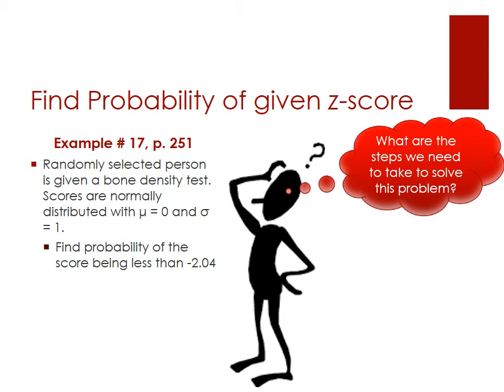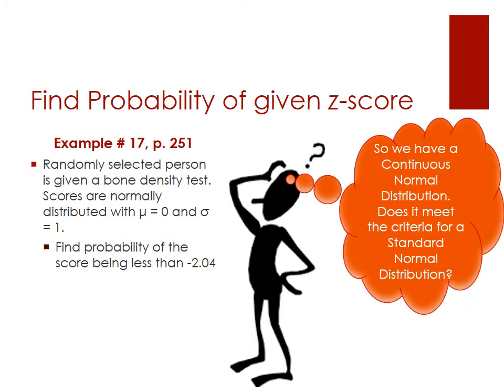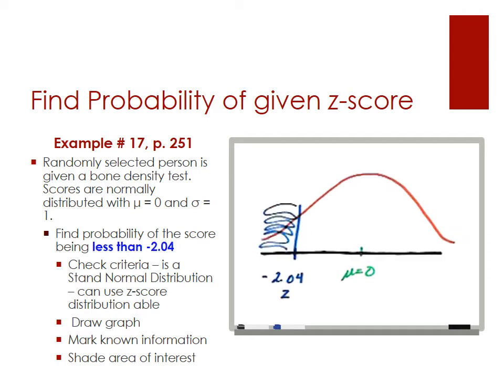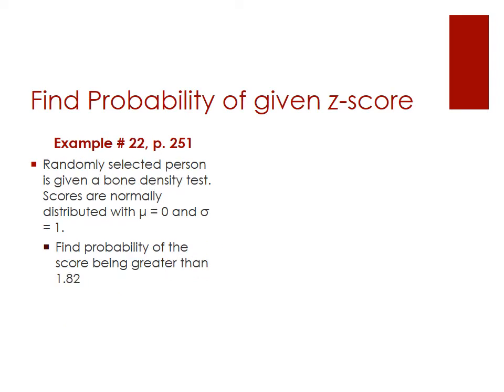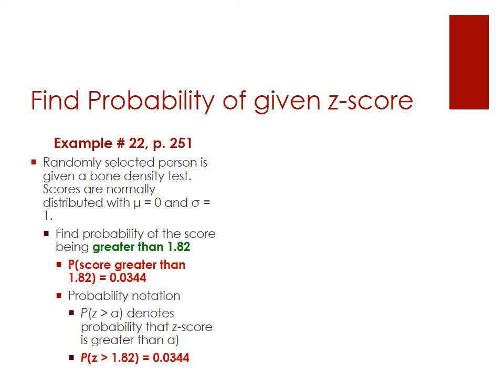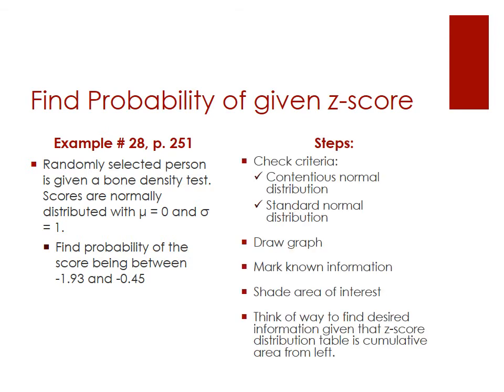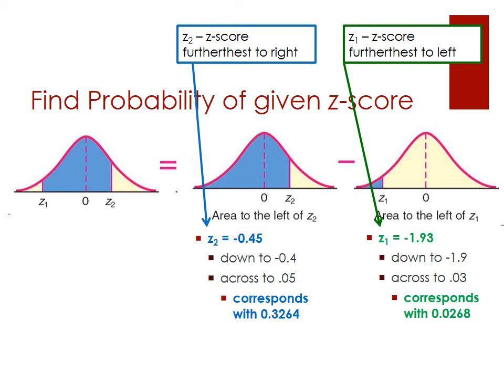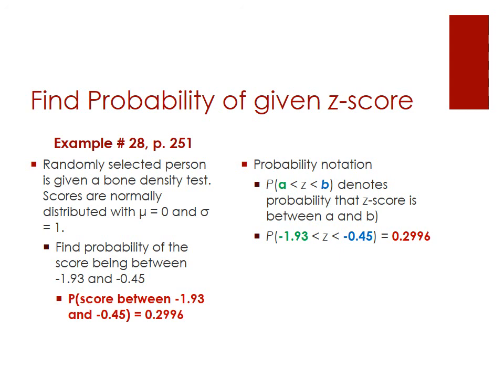Find Probability Given z score